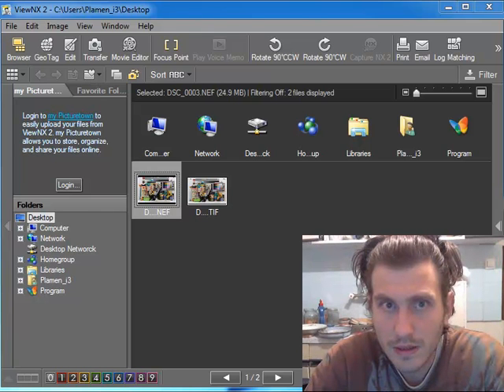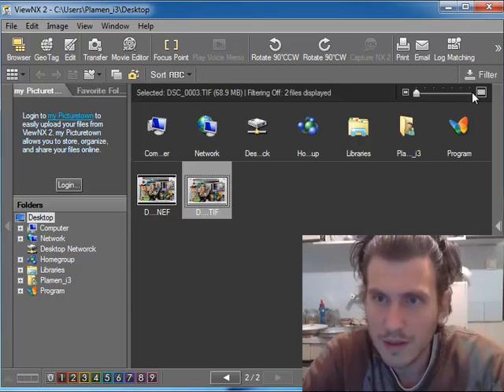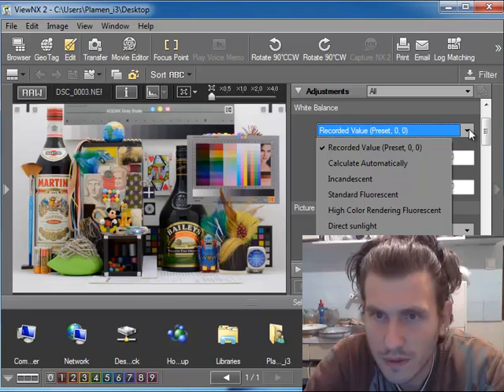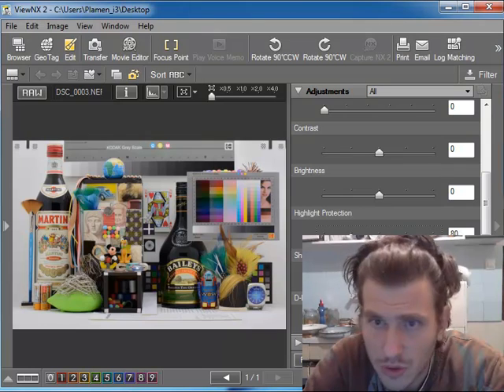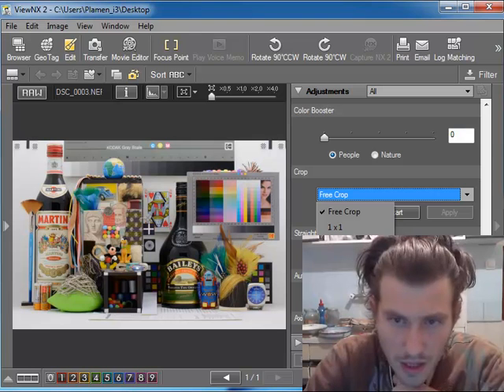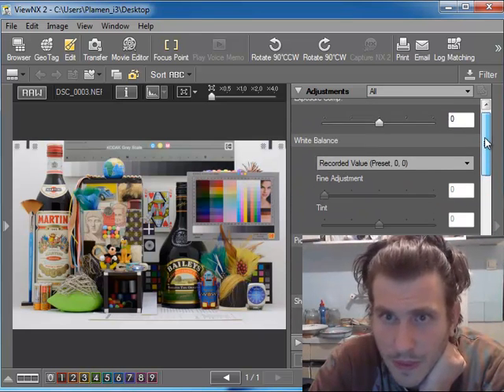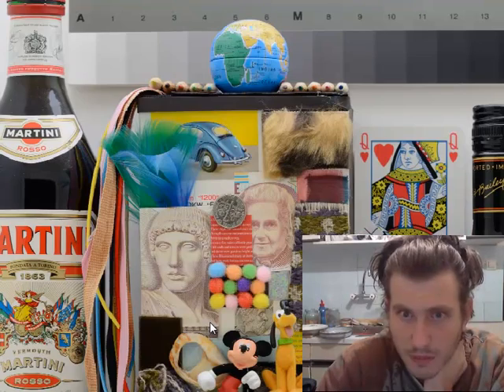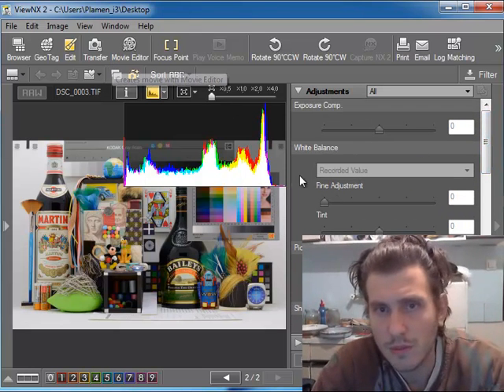Nikon View NX2 First Look tutorial